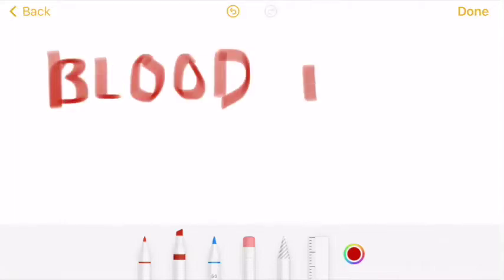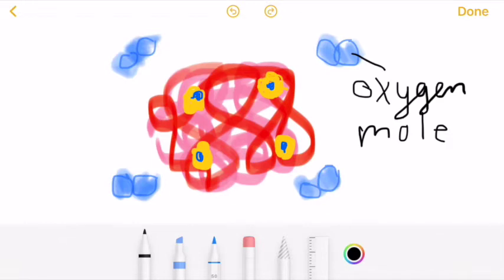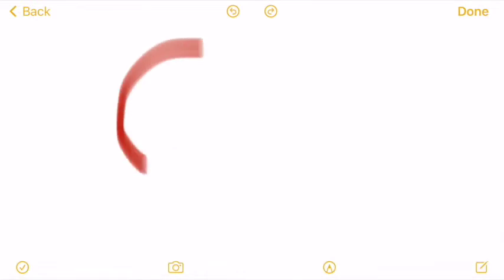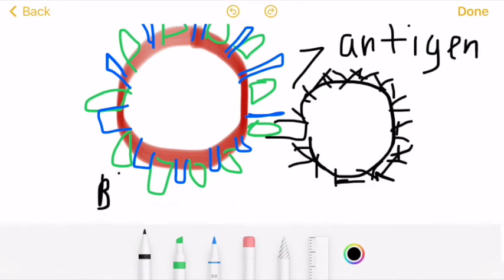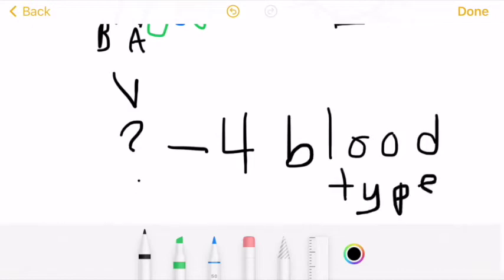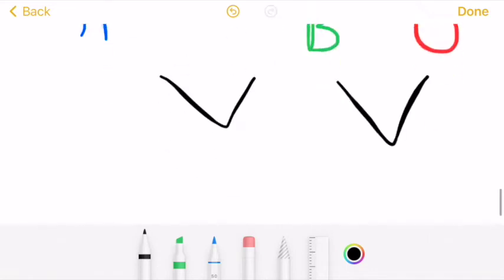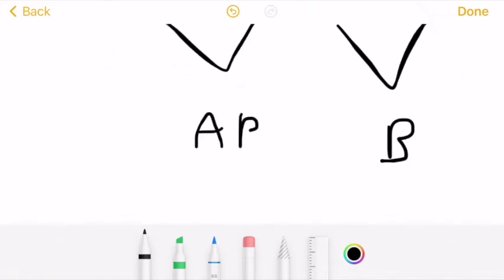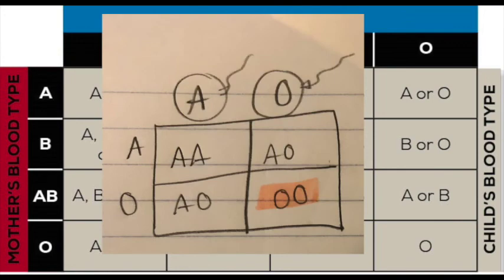Blood 101 and Blood Types